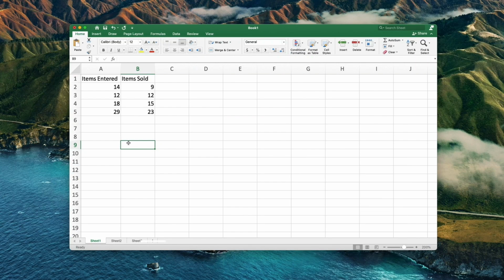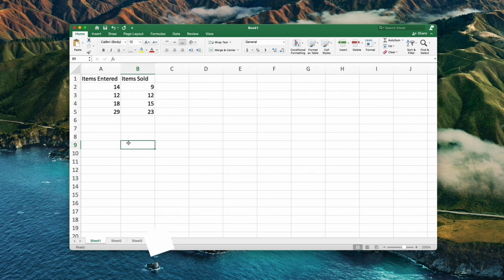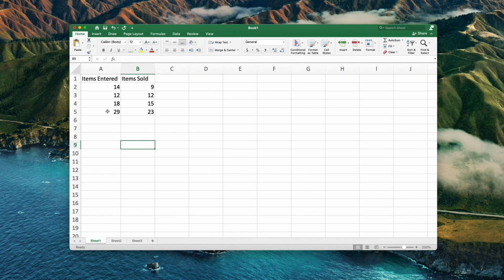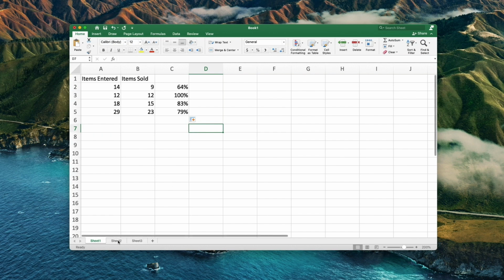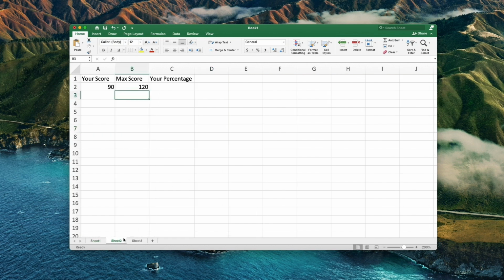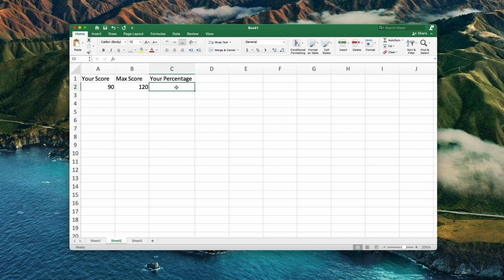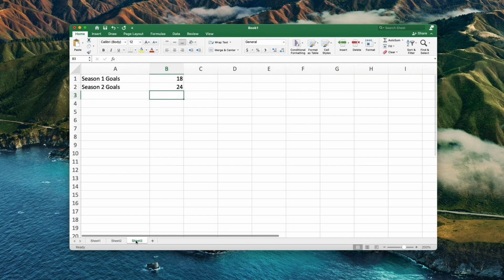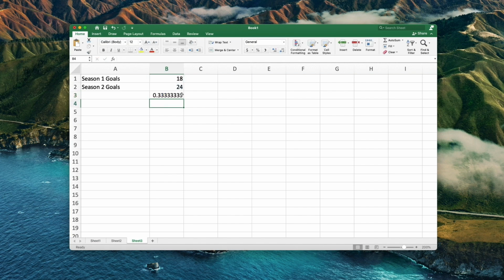Calculate Percentages in Excel | Calculate a Percentage as Proportion | Calculate Percentage Change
In this tutorial, you will learn how to Calculate Percentages in Excel.

The term "per cent" is derived from the Latin per centum, meaning "by the hundred". Let’s take a look at how to calculate the percentage in Excel.

The formula for percentage is very simple. In our case, we have a cell of Items Entered, and Items sold. We want to calculate what percentage has already been sold. Let’s go to a new cell and add an equal sign, then click choose the items sold cell. Add a divided sign, then click the cell with the overall amount.

Press enter. Now simply click on the percentage sign for the cell and it will show you the percentage.

Now let’s look at having percentage as proportion. To do this, simply divide the sample size by the size of the full set. Here is an example. If you score 90 out of 120 in an exam, what is your percentage score? To find out, add an equal sign in the result cell, then choose the first cell and divide by the second cell. Again, change the formatting to percentage and you’re done! You should see 75% as the result.

Finally let’s look at percentage changes. If you want to calculate the percentage change between value a and value b, this is done using the formula = ( b - a ) / a

For example: We’ll calculate the percentage change the amount of goals that the team has had over two seasons. Don’t forget to change the formatting to percentage.

As you can tell, there is no need to divide by 100, the percentage icon takes care of everything else.

❓💬 What other Excel tutorials would you like us to make?